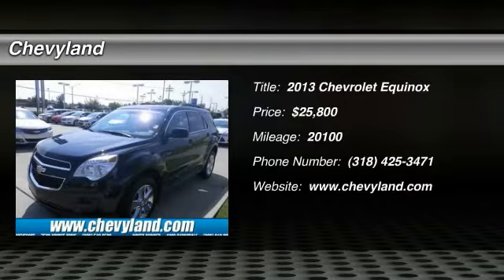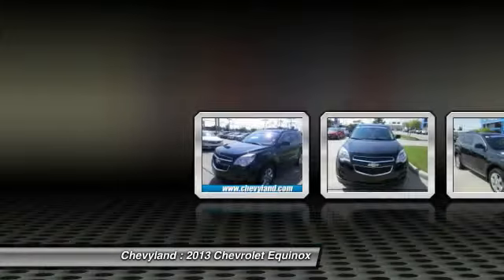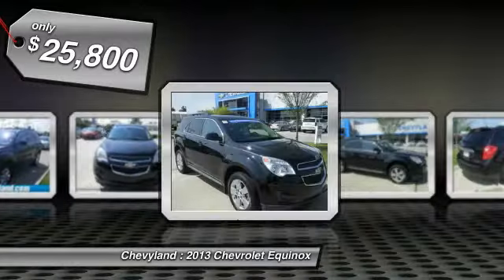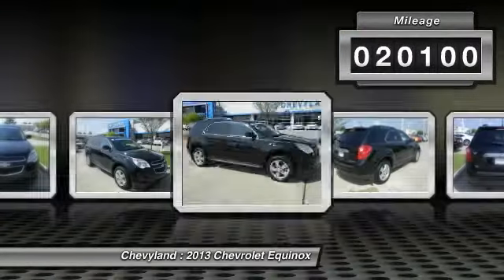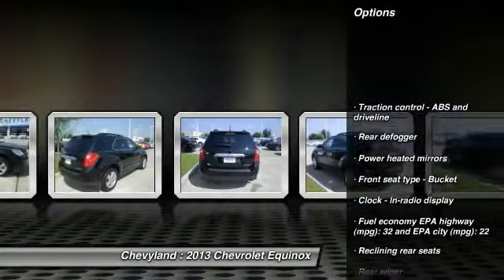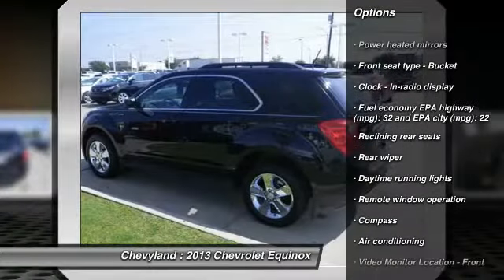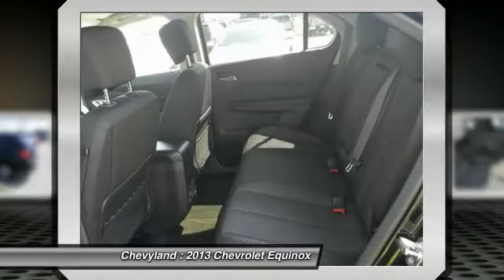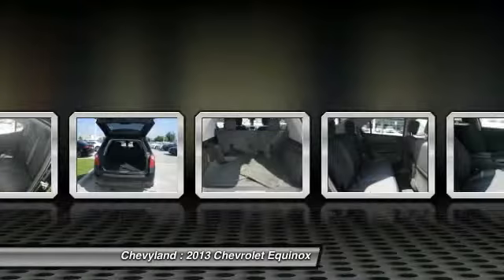2013 Chevrolet Equinox Shreveport LA 141445A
2014 Avalanche 1500 - Shreveport, LA
2014 Camaro - Shreveport, LA
2014 Caprice - Shreveport, LA
2014 Colorado - Shreveport, LA
2014 Corvette - Shreveport, LA
2014 Cruze - Shreveport, LA
2014 Equinox - Shreveport, LA
2014 Express 2500 - Shreveport, LA
2014 Express Cutaway - Shreveport, LA
2014 Impala - Shreveport, LA
2014 Malibu - Shreveport, LA
2014 Silverado 1500 - Shreveport, LA
2014 Silverado 2500HD - Shreveport, LA
2014 Silverado 3500HD - Shreveport, LA
2014 Silverado 3500HD Chassis - Shreveport, LA
2014 Sonic - Shreveport, LA
2014 Suburban 1500 - Shreveport, LA
2014 Tahoe - Shreveport, LA
2014 Traverse - Shreveport, LA
2014 Volt - Shreveport, LA
2013 Chevrolet Equinox LT - $25800

Chevyland
7500 Youree Dr

Real gas sipper!!! 32 MPG Hwy*** CARFAX 1 owner and buyback guarantee. Safety equipment includes: ABS Traction control Curtain airbags Passenger Airbag Daytime running lights Dusk sensing headlights Stability control - Stability control with anti-roll...Comes equipped with all the standard amenities for your driving pleasure: Power locks Power windows Auto Air conditioning Cruise control Audio controls on steering wheel Tilt and telescopic steering wheel Multi-function remote - Windows Power heated mirrors 2.4 liter inline 4 cylinder DOHC engine...